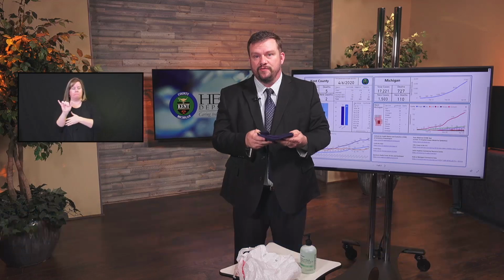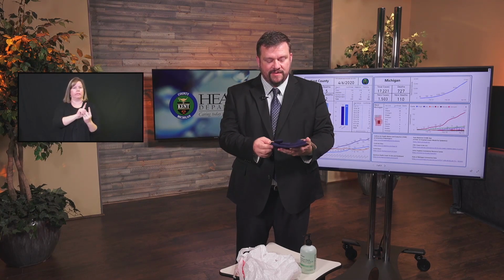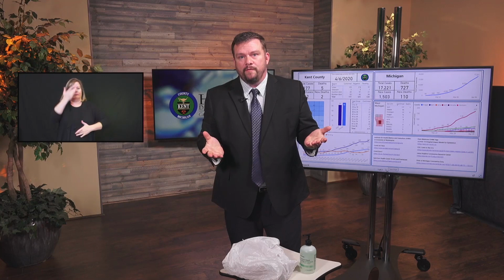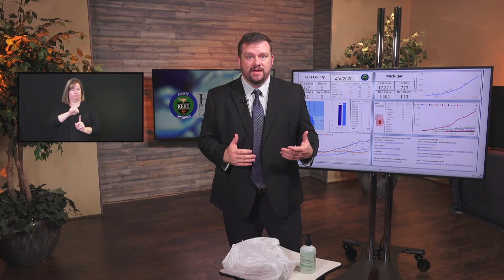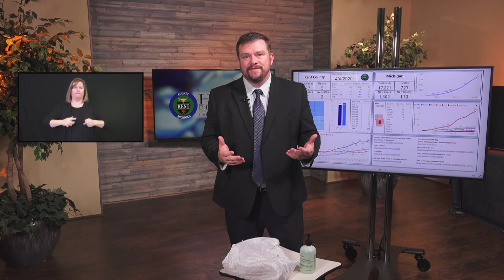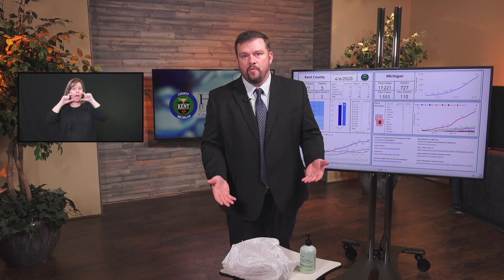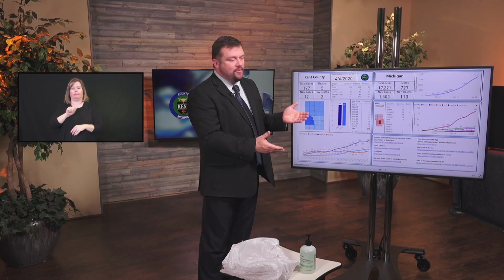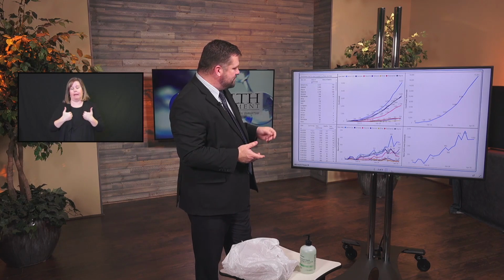COVID 19 Daily Update 4 7 2020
Masks and a new online dashboard are on Dr. Adam London's agenda for today's daily COVID-19 update.